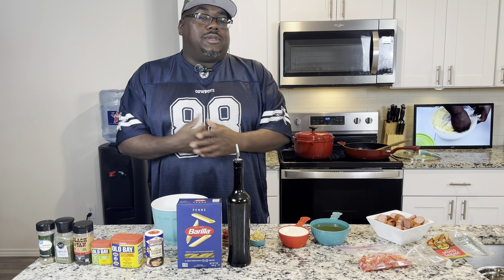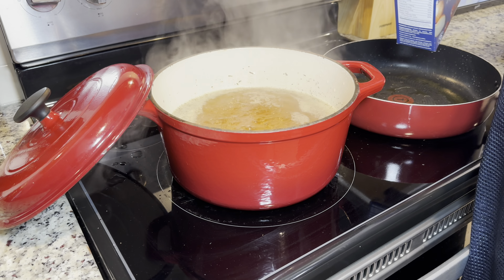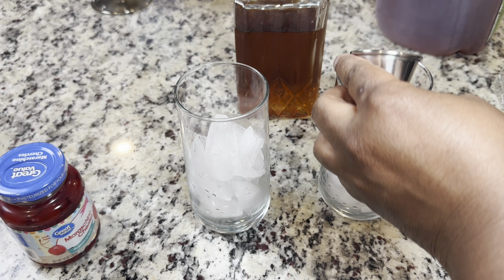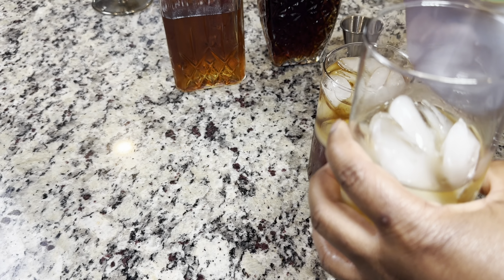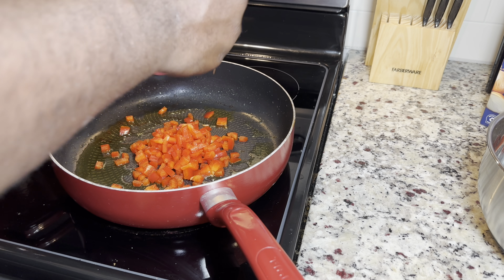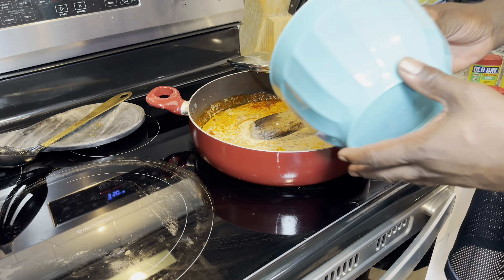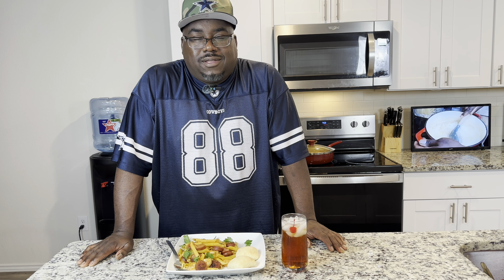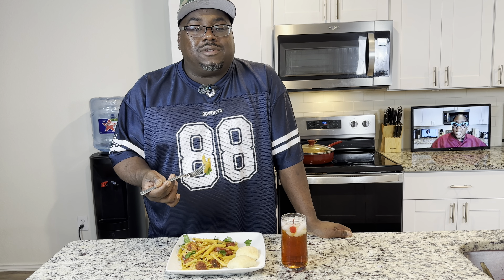Cooking with the Hailey’s| Shrimp and sausage pasta 🍤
Beats by: “Beats Provider” here on YouTube

Beat title: “Lowkey”